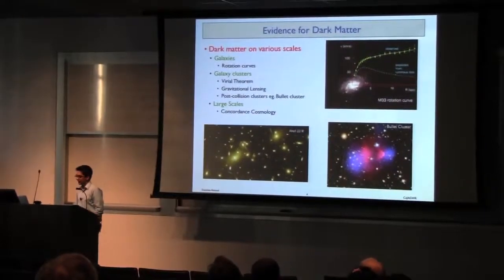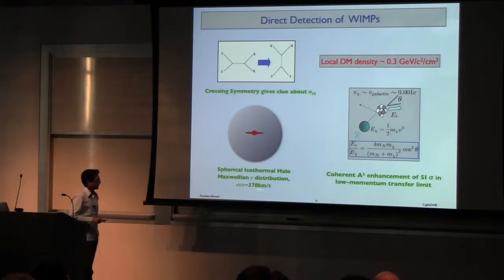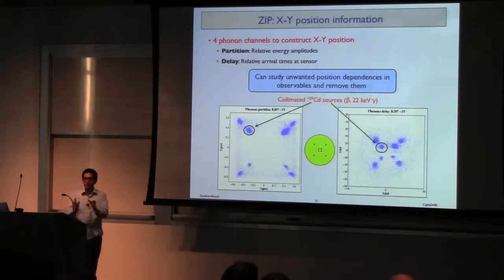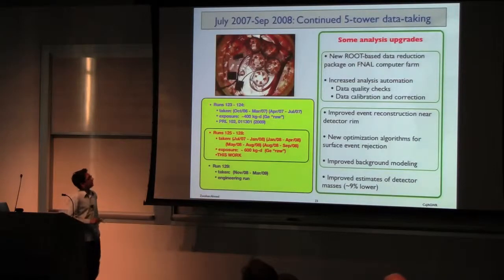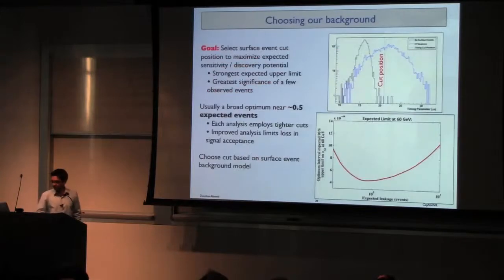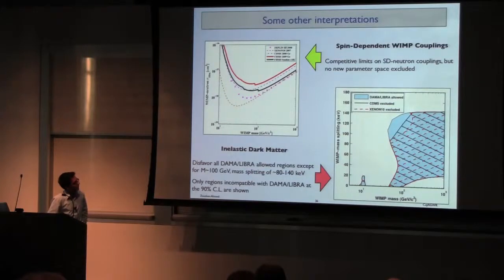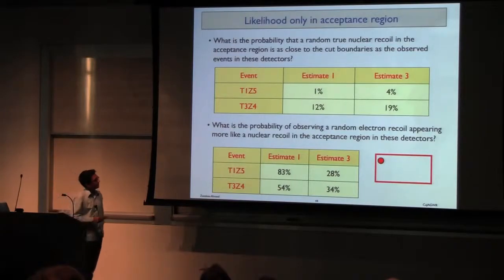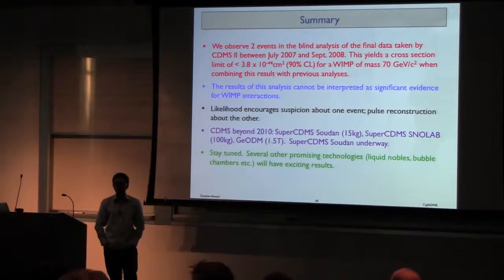CaJAGWR seminar by Zeeshan Ahmed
Caltech, 10/03/09

Results from the final exposure of CDMS-II